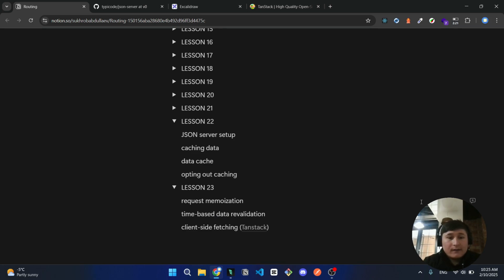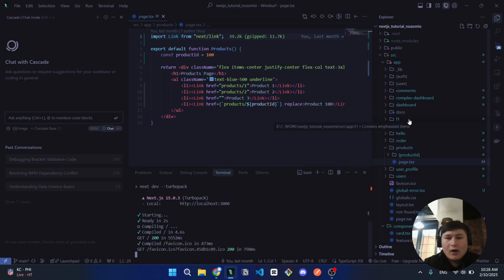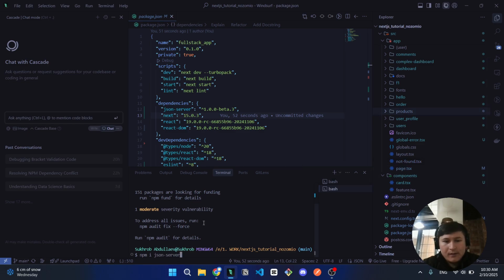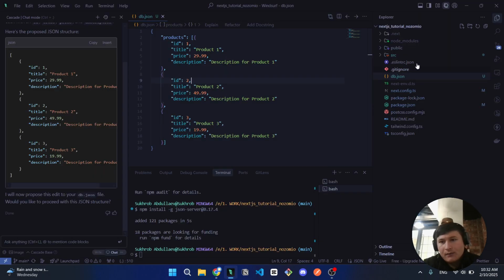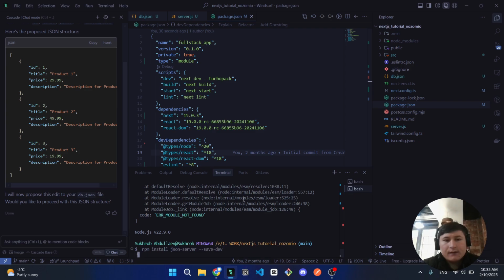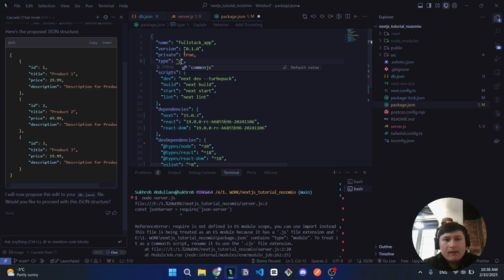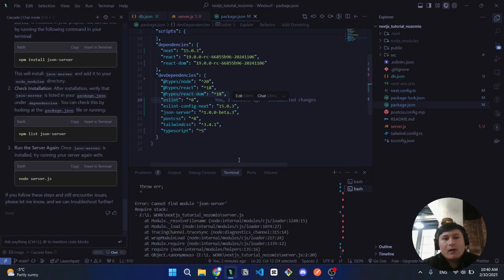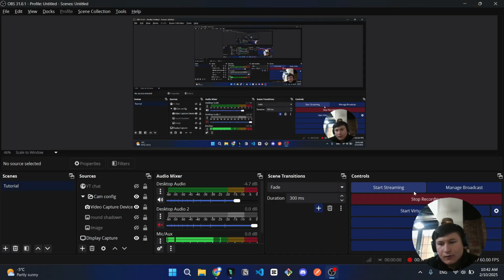Nozomio | Mastering Next.js | Lesson 22: Optimizing API Performance with JSON Server and Caching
Learn how to set up a mock REST API using JSON Server and optimize API calls in Next.js 15 with built-in caching mechanisms! 🚀 In this tutorial, we'll cover how to use cache: 'force-cache', disable caching with cache: 'no-store', and implement server-side caching using global variables. Perfect for developers looking to enhance API performance in modern web apps!

📌 Topics Covered:
✅ Setting up JSON Server
✅ Creating a mock database
✅ Running a local API server
✅ Caching strategies in Next.js 15
✅ Force caching, no-store, and in-memory caching

🔥 Follow along and optimize your Next.js API calls like a pro!

Start building with Nozomio today!